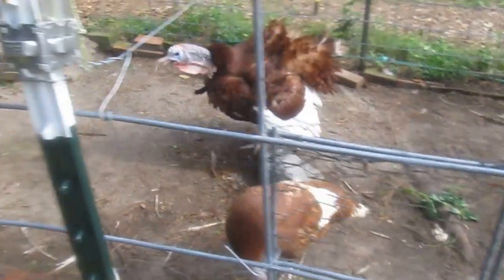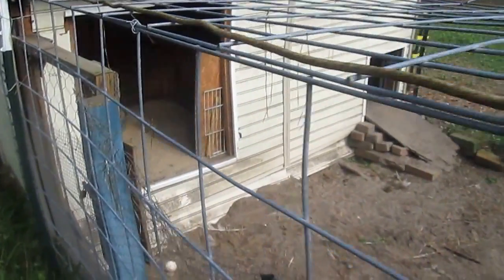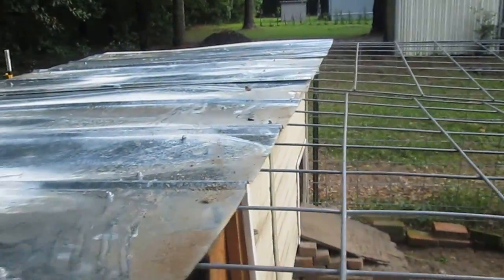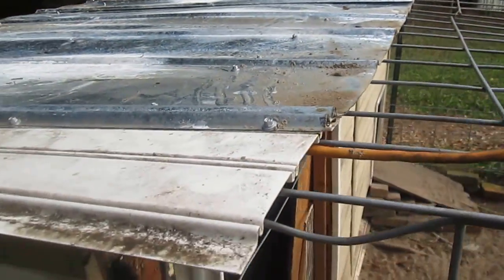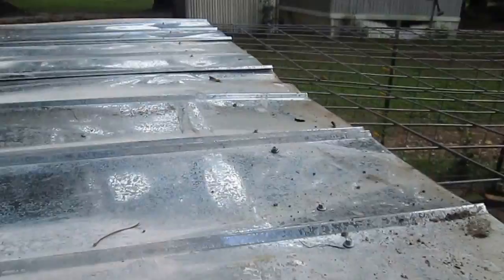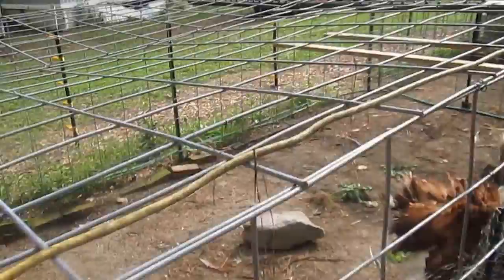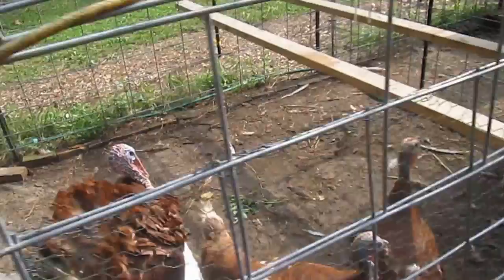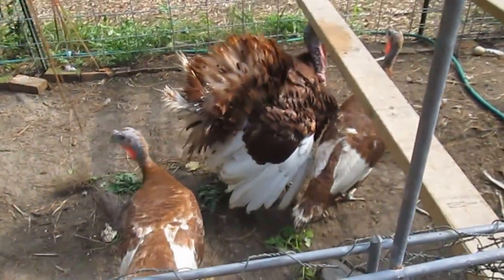Bourbon reds year 1 hut 5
The turkey coop's new roof is on. Now all repairs, new construction, and other maintenance chores are done.
Time to kick back and enjoy our Turkeys.